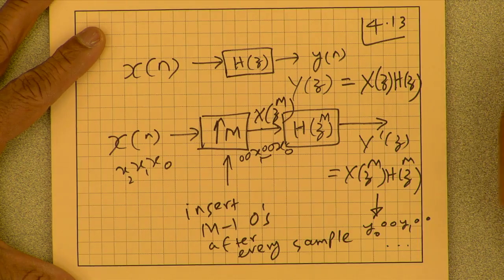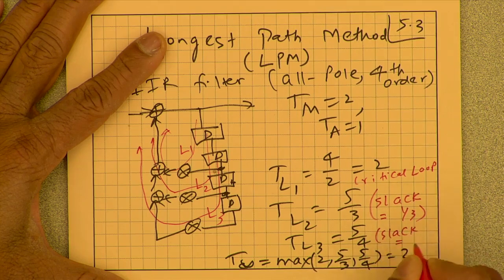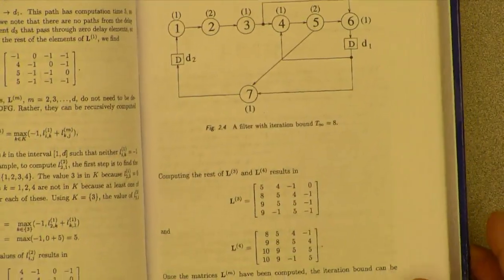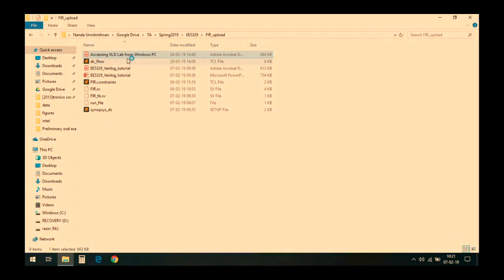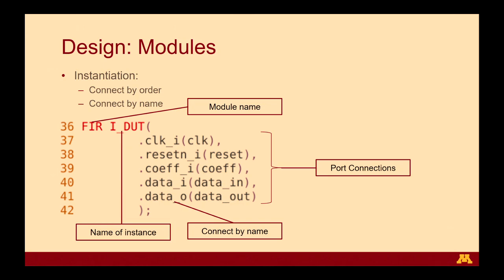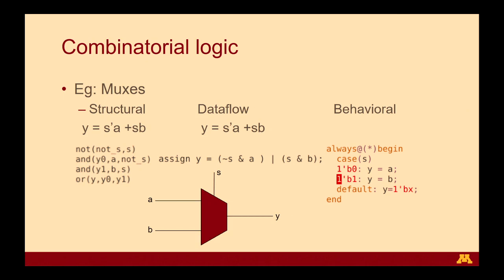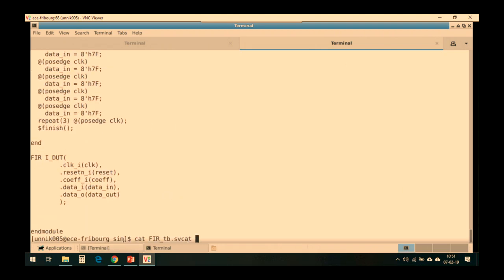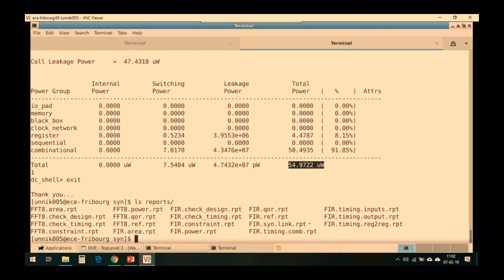UMN EE-5329 VLSI Signal Processing Lecture-5 (Spring 2019)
Iteration Period Bound of Data-Flow Graphs